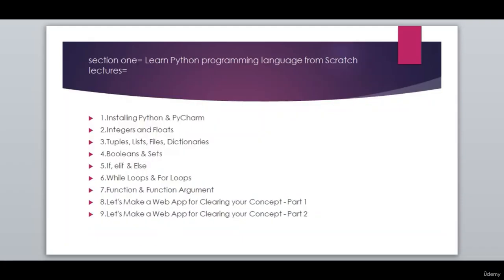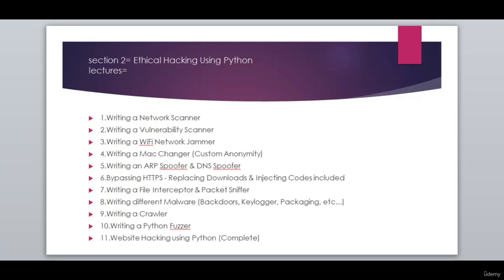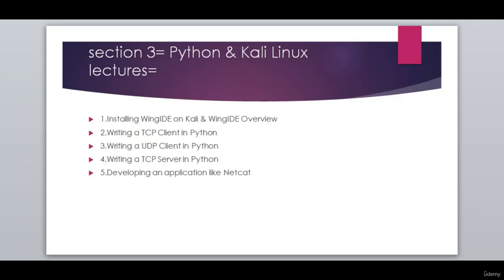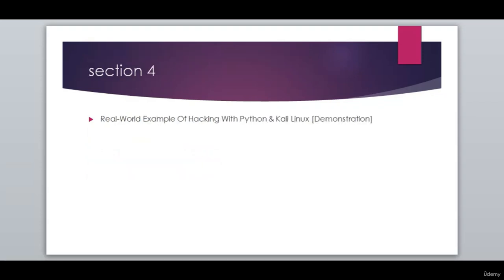Introduction & Basics Of Python | FULL COURSE FOR BEGINNERS | 1